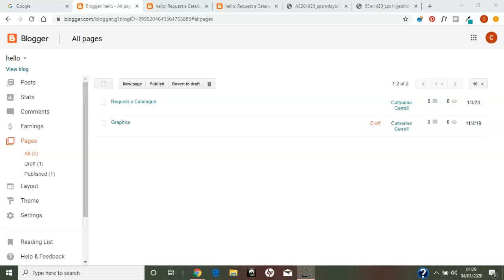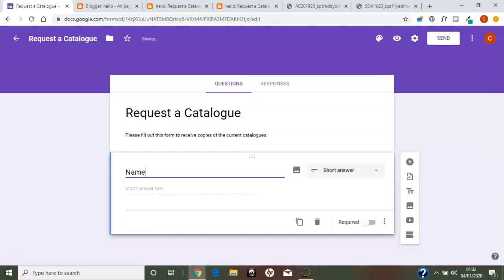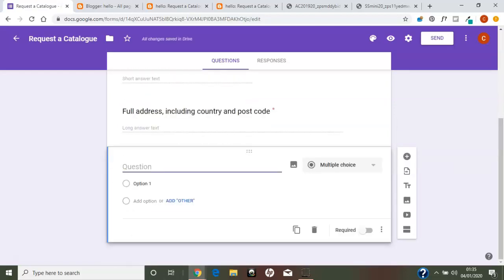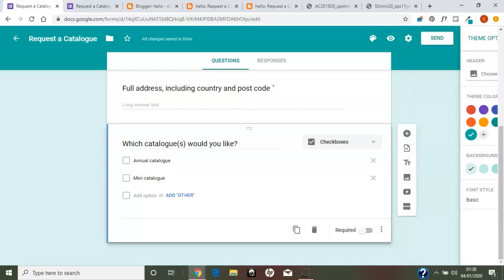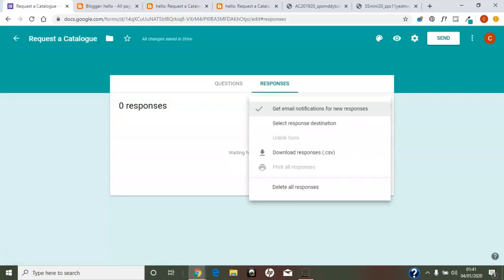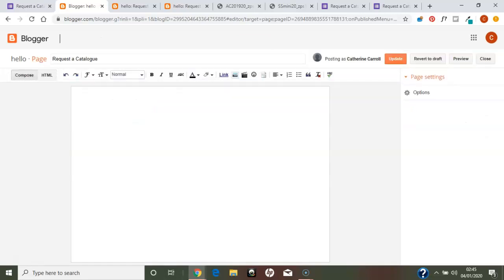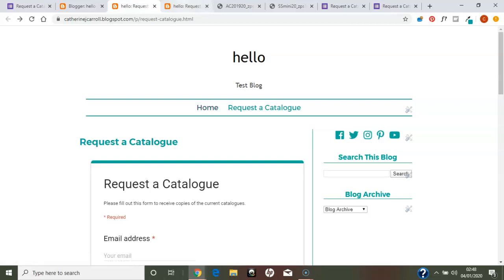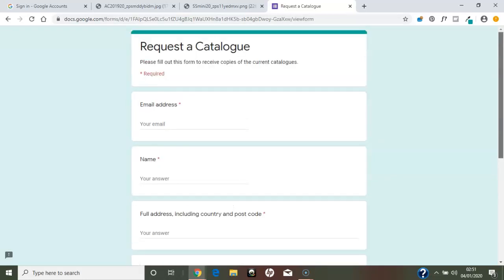Using Google Forms to create a catalogue request form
Update...
The email field is no longer automatically recognised if you type it in. Instead, if you want to turn on email collection, click on the gear icon to open the form settings and under general tick the box to collect email addresses. That will create an email field at the top of the form.